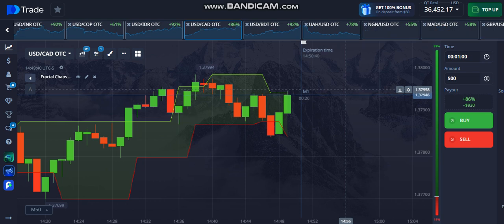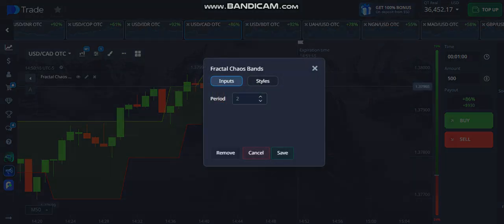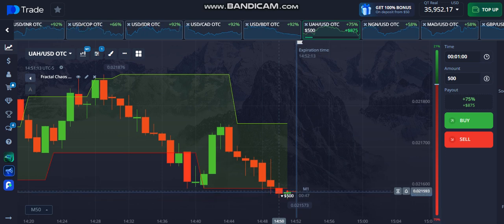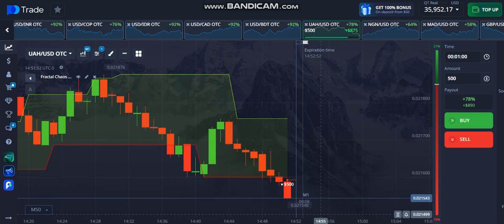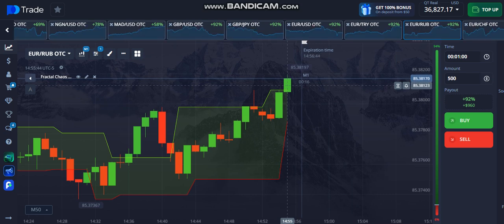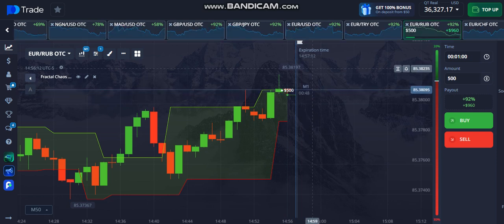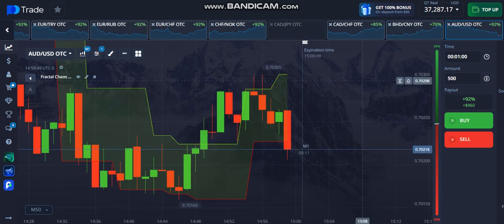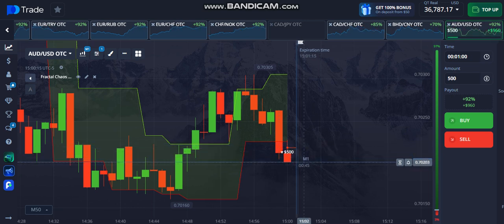THE "FRACTAL CHAOS BANDS" THEORY Wall Street's Fractal Chaos Bands Breakout Market Methodology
To Open A FREE Demo Account Go To Link in Channel Bio And Comments  🤫 THE SECRET IS OUT! We are leaking the "CHAOS CODE"—the most powerful Fractal Chaos Bands Breakout Strategy ever used by elite hedge funds! Learn how to exploit market volatility and print money every single day!

Are you tired of being on the wrong side of a trade? Most traders lose because they can't see the underlying "Chaos" of the market. In this video, we are exposing the Fractal Chaos Bands Exploit, a professional-grade breakout strategy that identifies explosive price movements before they happen. This is the ultimate "Wall Street Secret" for traders who want to Quit Their Job and achieve financial freedom in 2026.

By mastering the Fractal Chaos Indicator, you can filter out the noise and only enter trades when a massive trend is about to ignite. This isn't just a strategy; it's a Wealth Algorithm.

In this high-octane masterclass, you will discover:

1. The "Chaos" Logic: How the Fractal Chaos Bands identify the hidden structure of the market.
2. The Sniper Entry: The exact moment to enter a breakout for a 99% Win Rate.
3. Instant Profit Settings: The secret parameters for the Fractal Chaos indicator that the "Gurus" don't want you to know.
4.LIVE TRADING PROOF: Watch as we use the Chaos Code to generate $5,000 in a single trading session!
5. Small Account To Millions: A step-by-step compounding plan to turn a tiny deposit into a fortune.

Stop following the herd and start leading the market. If you are looking for "Forex Breakout Strategy 2026," "Fractal Chaos Bands Tutorial," "Best Scalping Indicator," or "How to Make Money Fast Trading Forex," this is the only video you need. WATCH NOW and activate the Chaos Code!

Fractal Chaos Bands Strategy,
Forex Breakout Exploit,
How to use Fractal Chaos Indicator,
99% Win Rate Forex Strategy,
Fractal Chaos Bands Breakout,
Wall Street Trading Secret,
Best Indicator for Breakouts,
Make Money Trading Forex 2026,
Fractal Trading System,
Day Trading Penny Stocks,
Crypto Breakout Strategy,
Fractal Chaos Bands Tutorial,
Professional Forex Scalping,
Trading Algorithm 2026,
Small Account Forex Challenge,